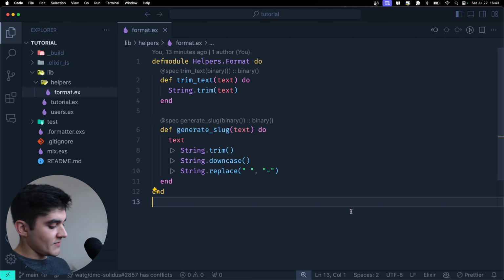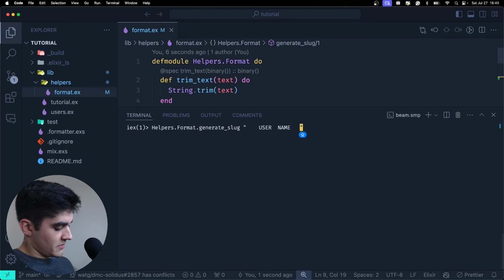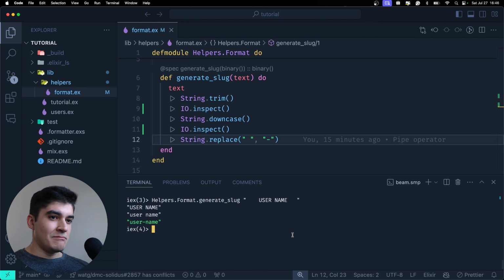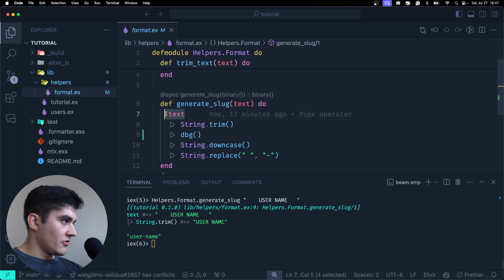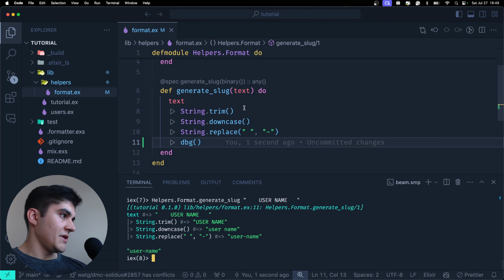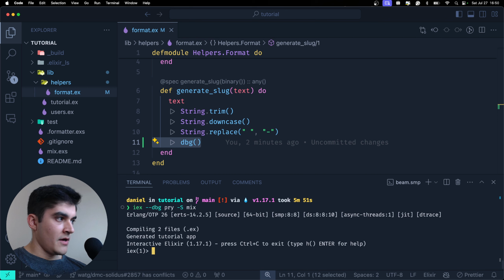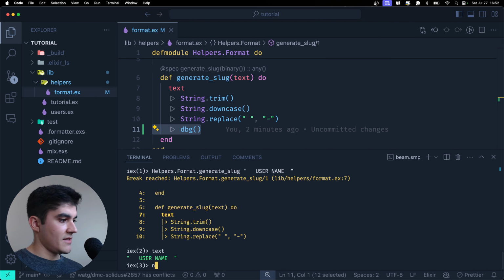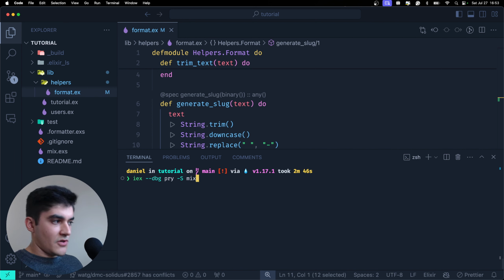Elixir crash course #13: Debugging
Course content:
0:00 - Intro
1:08 - IO.inspect (the console.log equivalent)
3:22 - dbg
6:49 - pry
8:53 - Continue / next